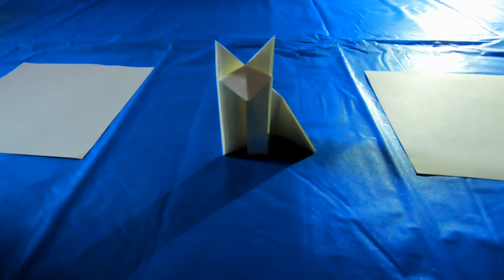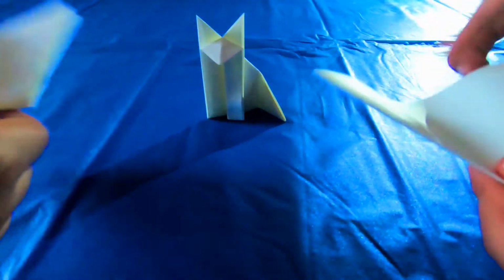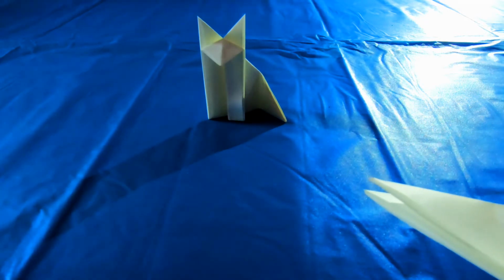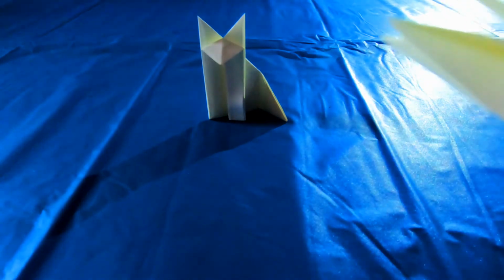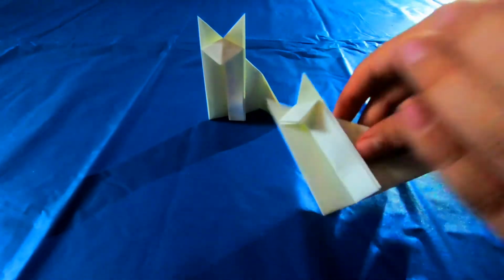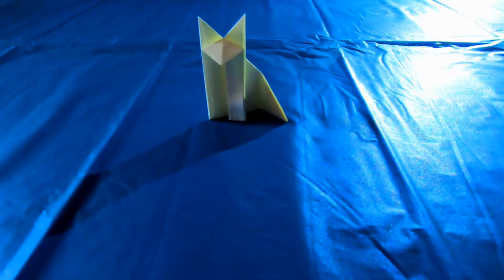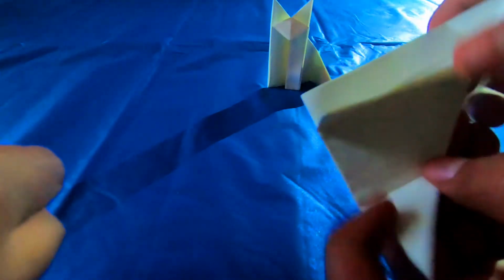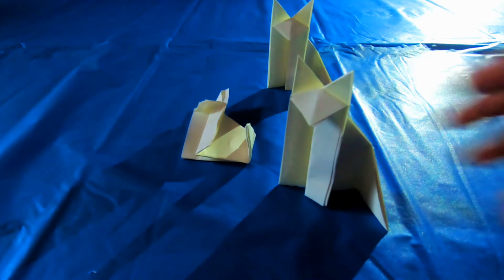Teaching my Friend How to Make an Origami Fox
Today I am going to be teaching my friend how to make an origami fox from my instagram.